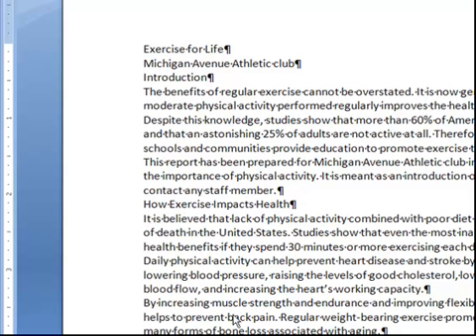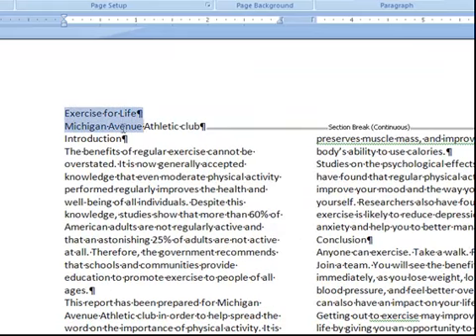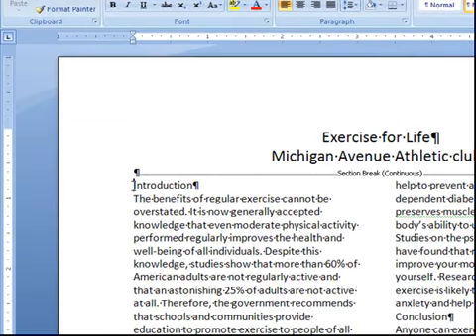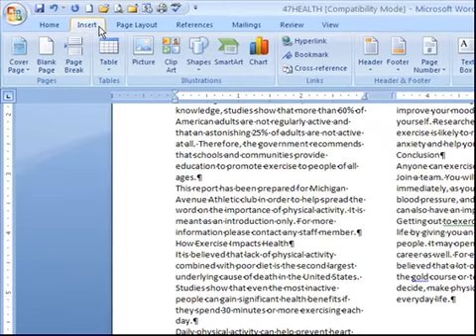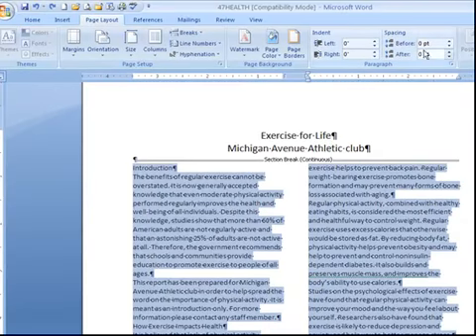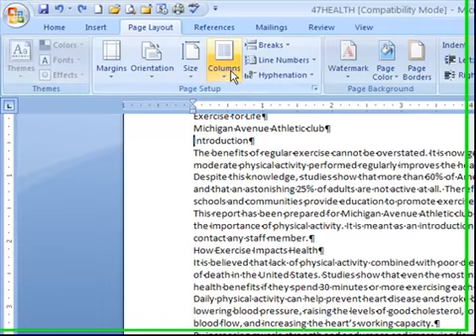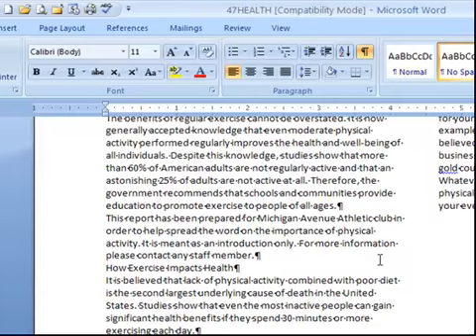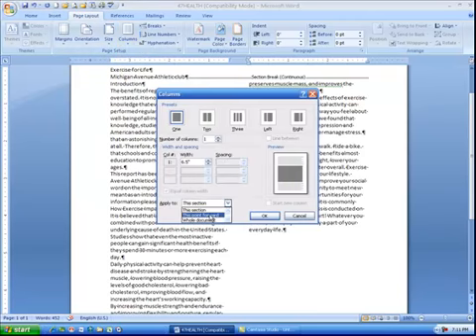Word 30 - Columns, newspaper style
How to create a document with areas that have different number of columns, as seen in magazines and newspapers.